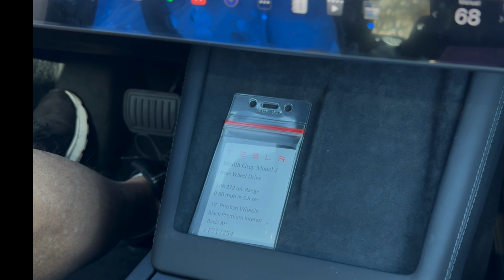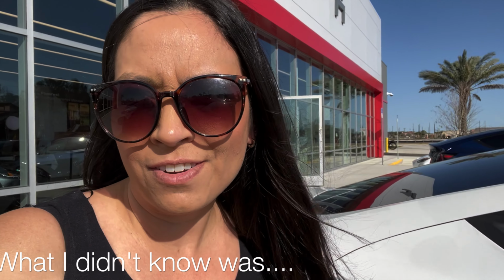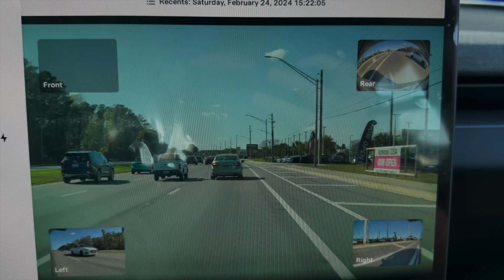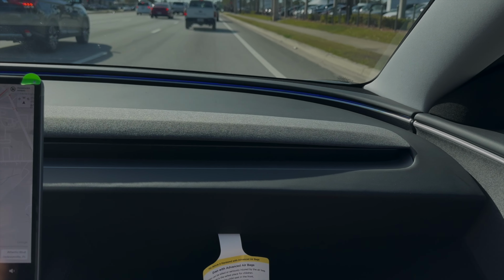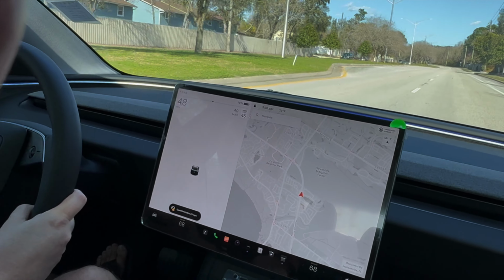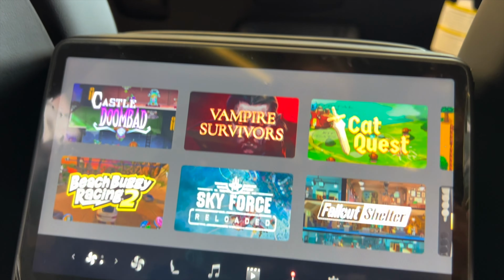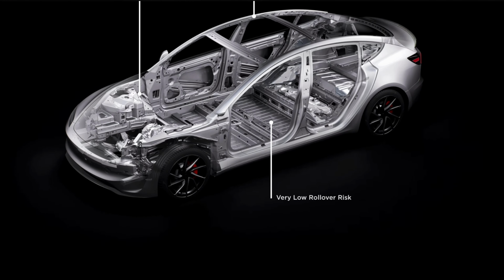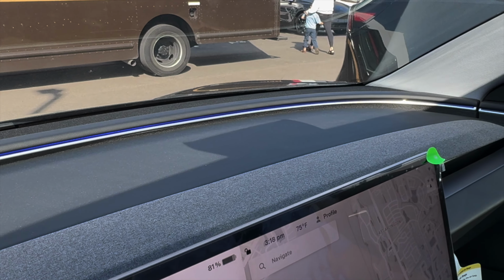Tesla Model 3 Highland Test Drive: Features, comparisons, and almost wrecking it?!?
As owners of a 2018 RWD LR Tesla Model 3 and a 2023 AWD LR Tesla Model Y, we were very interested to see the improvements that were made to the new Highland Model 3.  Unfortunately, on the way out of the Tesla service center, we were nearly sideswiped, but we managed to avoid the potential accident and get on the road for our test drive.  Right away, you have to adjust to not having the stalks for putting the car in forward and reverse.  You also have to get used to using the scroll wheels for your turn signals.  There are also some major improvements that we've noticed many people had been asking for:  ambient lighting in the cabin, removal of the wood trim for fabric inserts, ventilated seats, and the additional screen in the rear.  There are also some aesthetic changes: new headlights, new taillights, and the "tesla" emblem that replaced the "t" in the back.  The 2018 model 3 that we have (one of the earlier versions) has a stiffer suspension, significantly more road noise (since the older Model 3 did not have dual pane windows), and less comfortable seats.  These differences are pretty significant and are good reason to upgrade your car or decide and go ahead and get one of the new Model 3s that you may have been eyeing up.  Despite some of the changes require a little getting used to, Zach really liked the changes and found them to overall be very promising and welcomed changes.  Tell us what you think, and your experiences if you already bought one.  And if you are ready to buy or just test drive, use our link below for discounts and promotions.

We strongly recommend getting a Mobile Connector bundle if you plan to take a road trip or charge away from home.  Also, if you plan to road trip often, we recommend getting a Nema Adapter Bundle.

Nema 14-30 extension cord

ShockFlo Portable Level 2 EV Charger:

ShockFlo Adapter: Tesla to J1772

ShockFlo Tire Inflator

WeatherTech Cargo mats:

We also have WeatherTech mats in the front row- driver/passenger floors:

Link to our travel car vacuum:

Link to the chair organizers:

Tesla Mattress